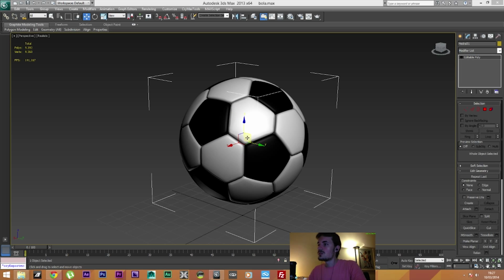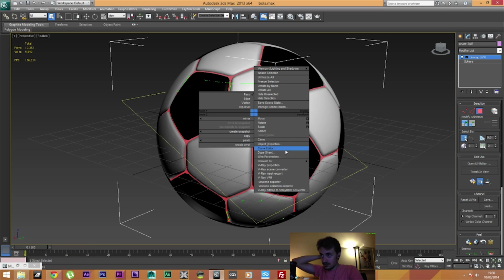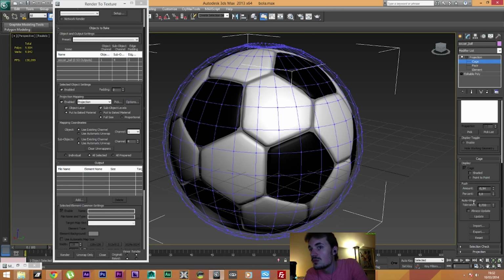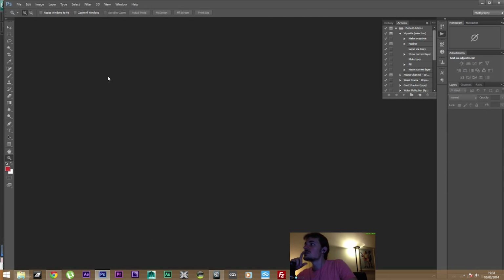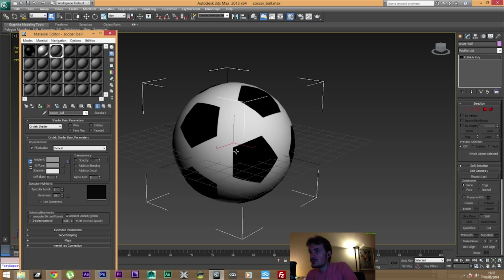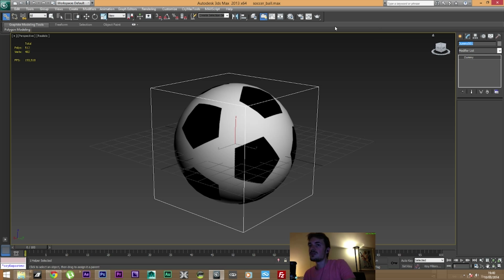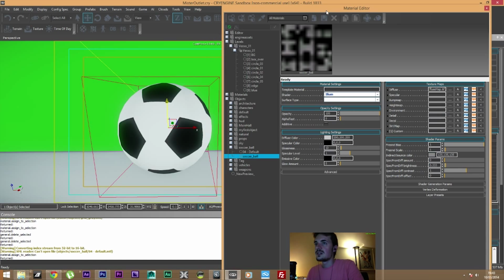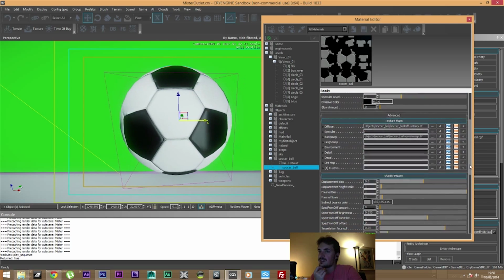Cryengine 3 Tutorial - Export Lowpoly 3d model with high-poly textures (diffuse + normal bump)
Softwares used:
3ds-max
-photoshop
-Sandbox (CryEngine 3)

In this tutorial you will follow the following steps:

- High-poly to Low-poly
- Create textures Diffuse and Normals (bump) from high poly to low poly
- Prepare material for engine
- Export the model for the engine
- Import the model in engine
- Configure basic shader